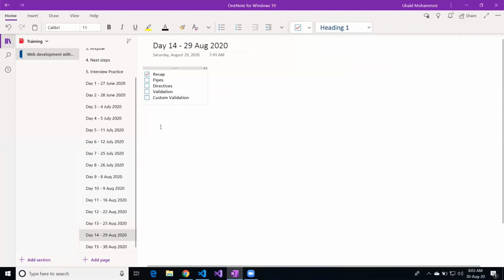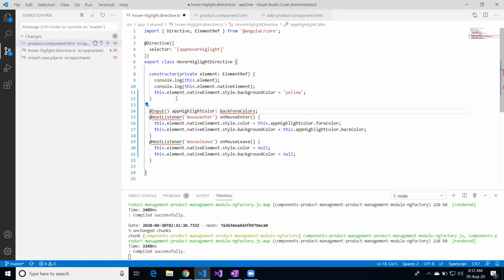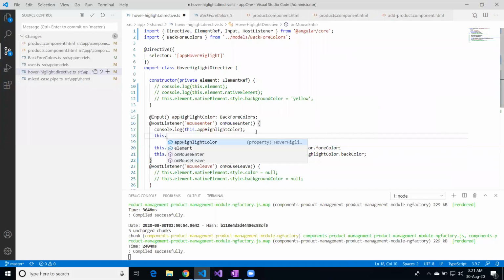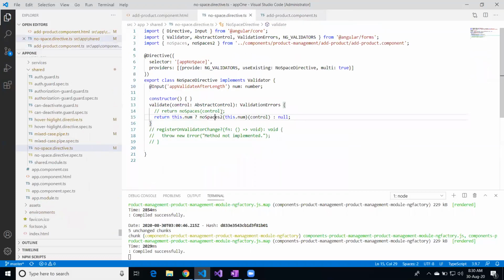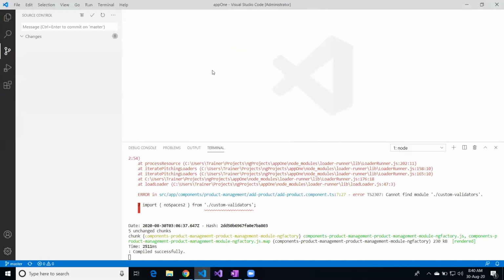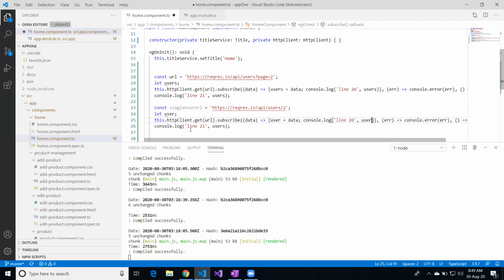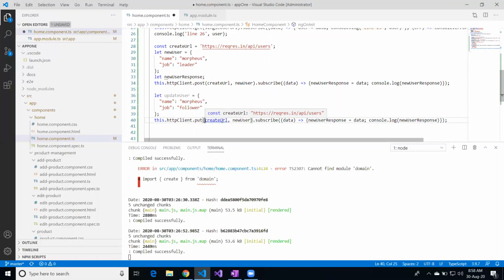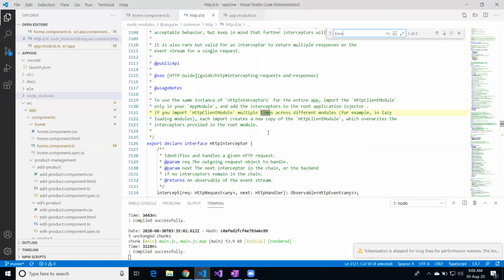Angular Day 15 - 30 Aug 2020